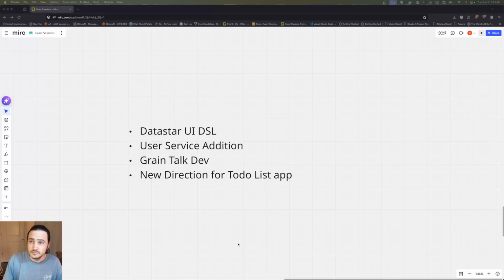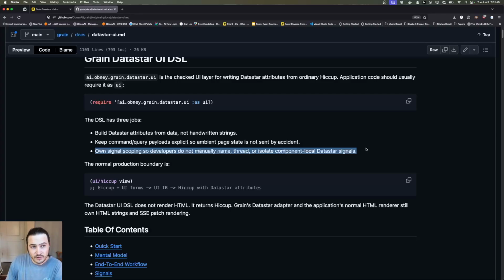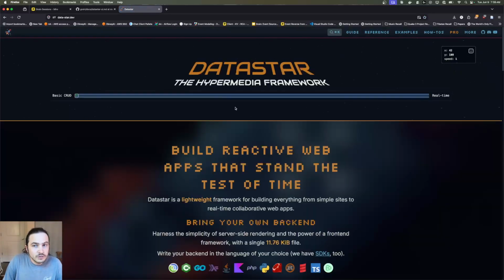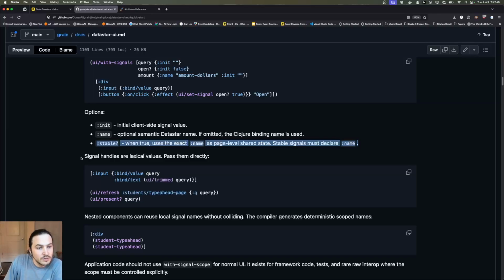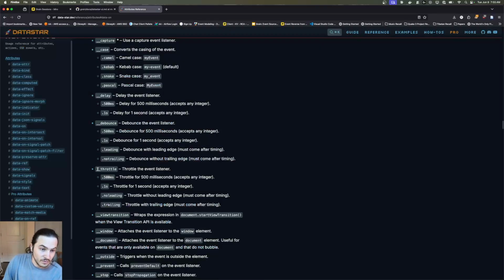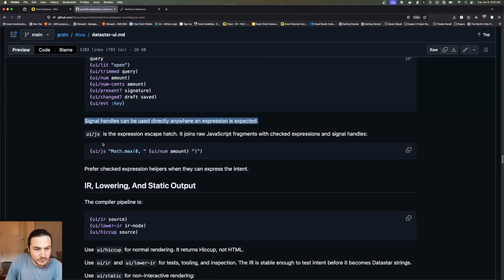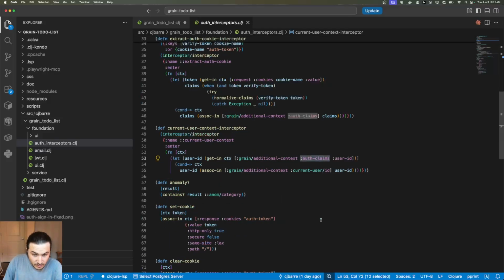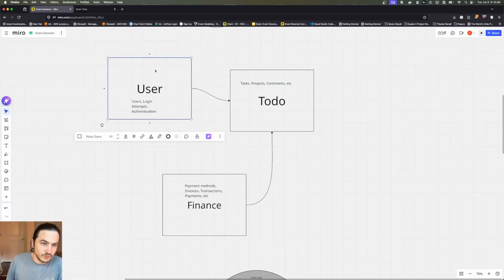Grain Sessions | Episode 5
In episode 5 of Grain Sessions, Cameron explains the new Datastar DSL and gives a tour of the new User service component in the Grain Todo List app.